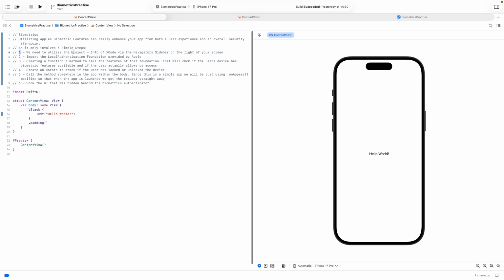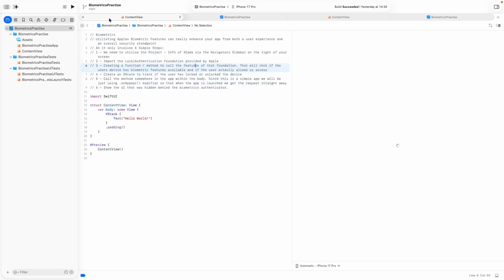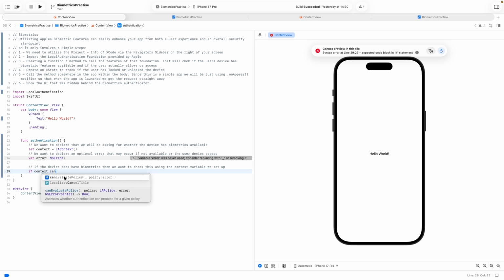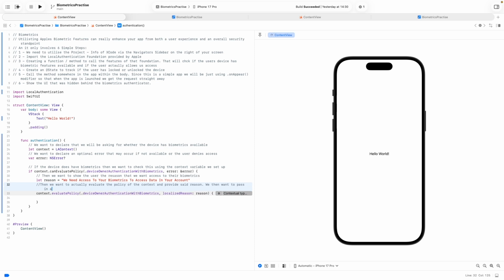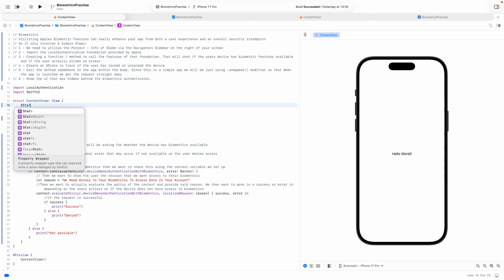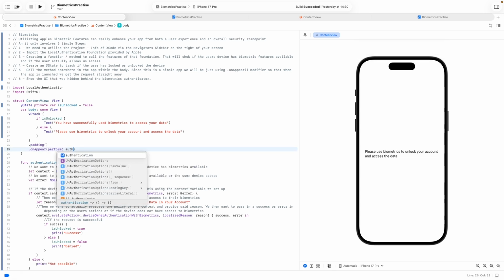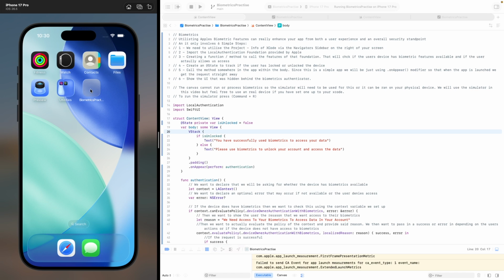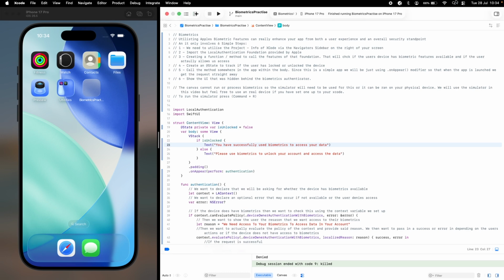How To Create The Most Used Feature Across All Apple Devices | SwiftUI | TuttoCode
How To Create The Most Used Feature Across All Apple Devices | XCode Tutorial

In this video learn how to add the biometrics features within SwiftUI to apply to a real Apple device in SwiftUI using the features provided in XCode.